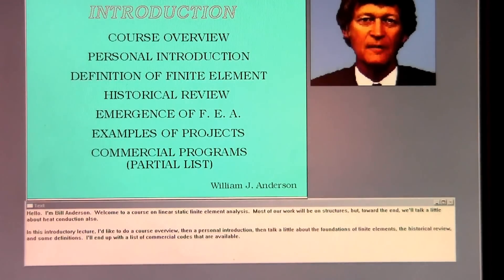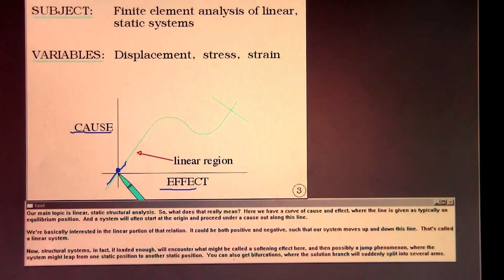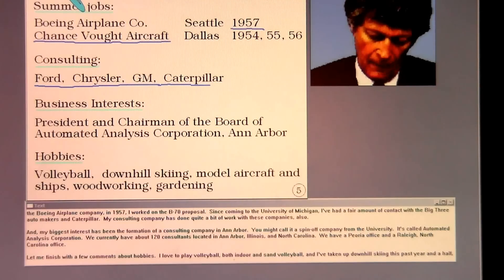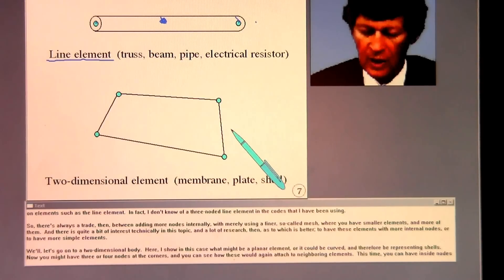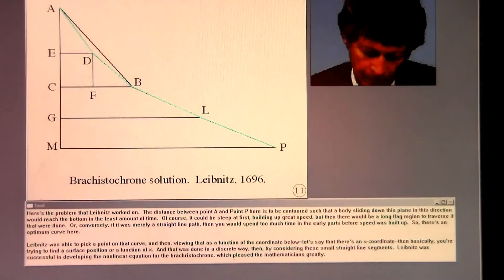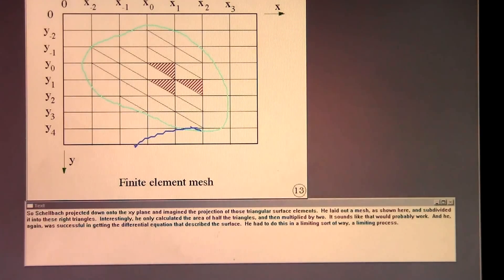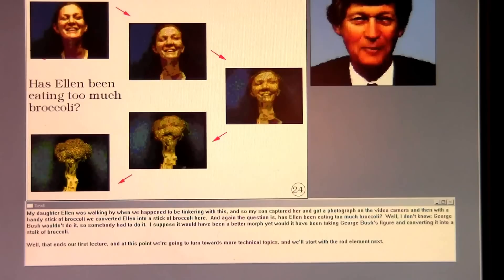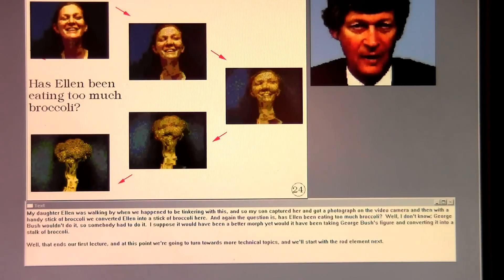Intro to Finite Elements. Lecture 1.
Dear Viewers:
    Linear, Static Finite Element Analysis
    Structural Dynamic Finite Element Analysis
    Numerical Acoustics
all of which have clearer video and audio representations.  The new video and audio clips are identical to the older playlist, except that the text box is much bigger.

A thirty lecture series on introductory finite element analysis as used in structural mechanics.  Suitable for Aerospace, Mechanical, Civil, and other scientific disciplines.
The lectures were made by Professor William J. Anderson at The University of Michigan.
The material was prepared 17 years ago, but is classical in nature.  The lectures start with very elementary discussions and lead to moderate sophistication.  The class was typically taken by MS level engineers, with a sprinkling of BS seniors.  Several commercial codes are used for examples.  These lectures were widely used for industrial training, as promoted by the MacNeal-Schwendler Corporation, with sales of $300,000 for the materials (CDs, books, study guides).  They are now being released by Professor Anderson at no charge to the viewers.